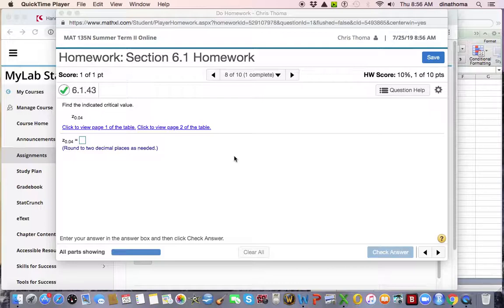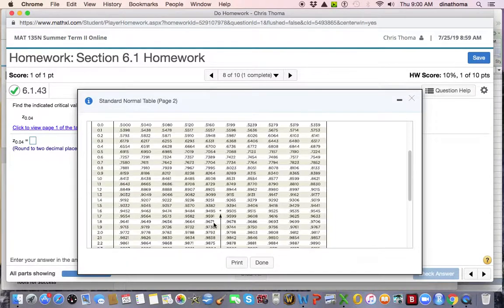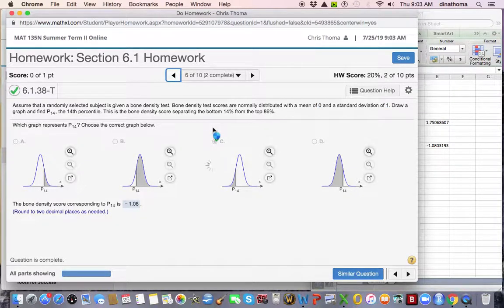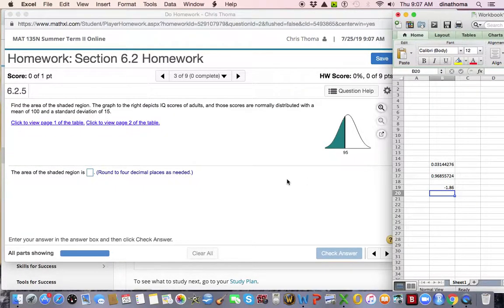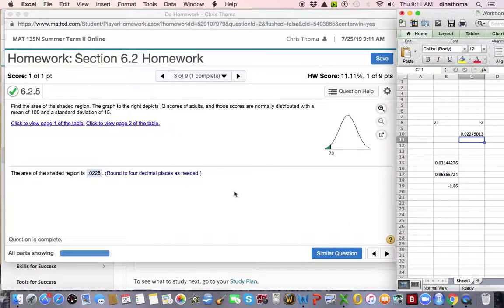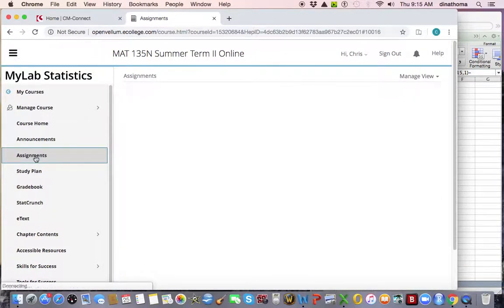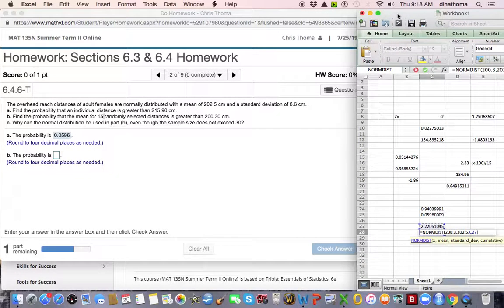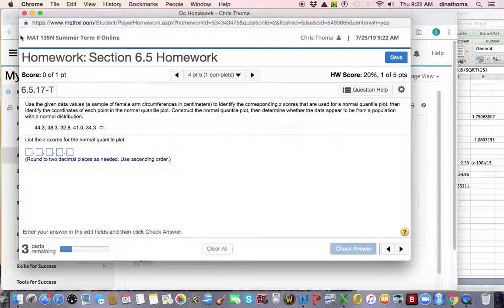Using Excel and Z-Table to solve Normal Distributions Problems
This video covers how to use Excel and Z-table on some of problem using Pearson MyLab Software